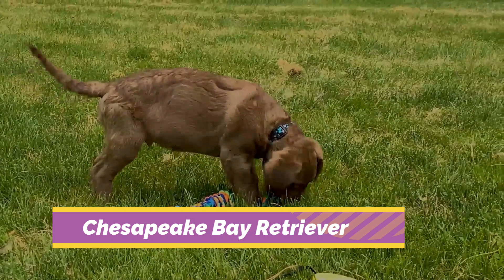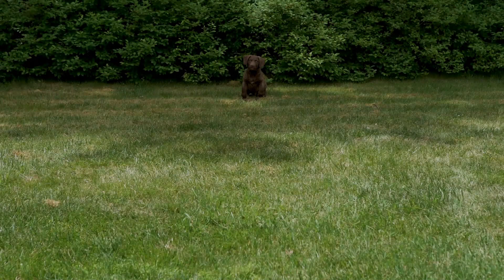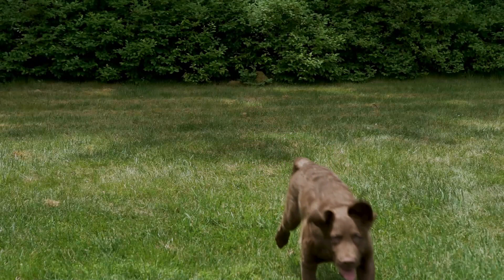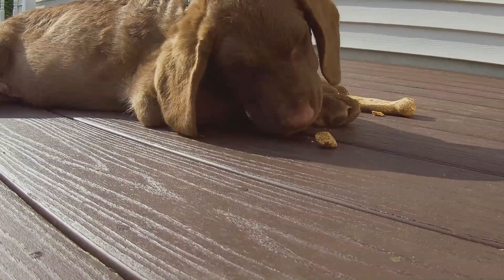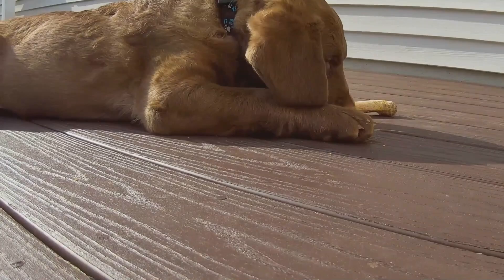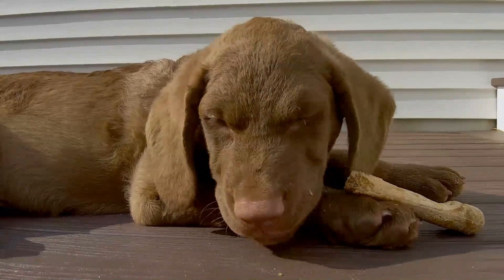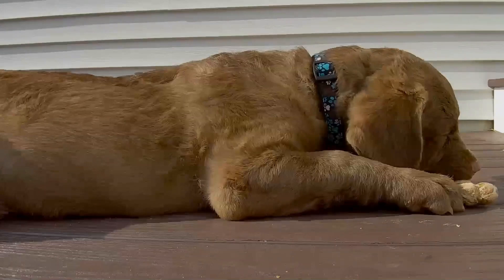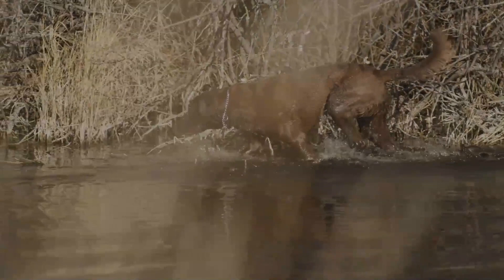Chesapeake Bay Retriever facts 🐩 Pet Dogs 🐕 large-sized breed from 🇺🇸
The Chesapeake Bay Retriever is a large-sized breed of dog belonging to the Retriever, Gundog, and Sporting breed groups. The breed was developed in the United States Chesapeake Bay area during the 19th century. Historically used by area market hunters to retrieve waterfowl, pull fishing nets, and rescue fishermen, it is today primarily a family pet and hunting companion. They are often known for their love of water and their ability to hunt. It is a medium to large sized dog similar in appearance to the Labrador Retriever. The Chesapeake has a wavy coat, rather than the Labrador's smooth coat. They are described as having a bright and happy disposition, courage, willingness to work, alertness, intelligence, and love of water as some of their characteristics.
Distinctive features include eyes that are very clear, of yellowish or amber hue, hindquarters as high or a trifle higher than the shoulders, and a double-coat that tends to wave on shoulders, neck, back, and loins. The waterproof coat feels slightly oily and is often associated with a slight musky odor. Three basic colors are generally seen in the breed: brown, which includes all shades from a light to a deep dark brown; sedge, which varies from a reddish yellow through a bright red to chestnut shades; and deadgrass in all its shades, varying from a faded tan to a dull straw color. The breed standard states that white may also appear but it must be limited to the breast, belly, toes, or back of the feet. The head is round and broad with a medium stop and muzzle. The lips are thin, and the ears are small and of medium leather. The forelegs should be straight with good bone. The hindquarters are especially strong and the toes webbed since excellent swimming ability is important for the Chesapeake.